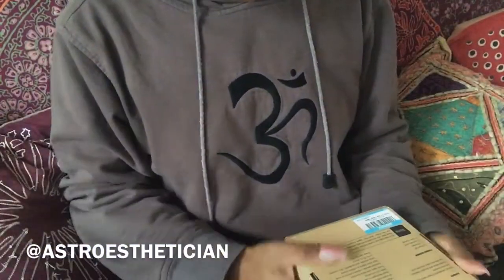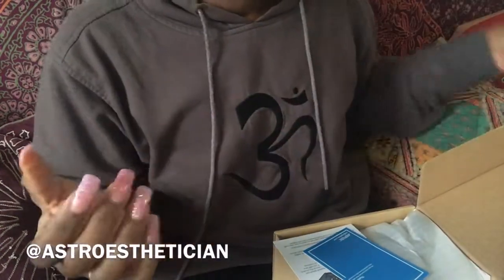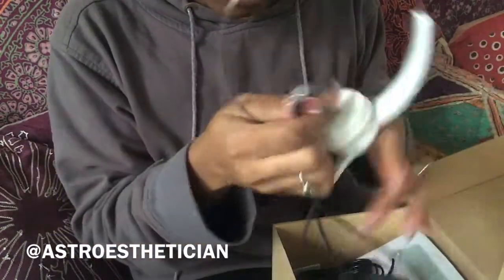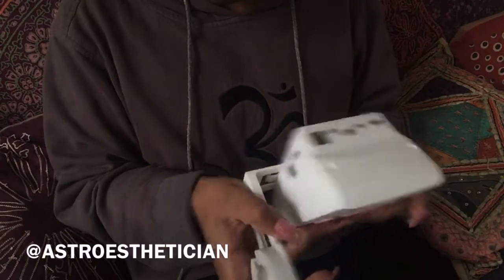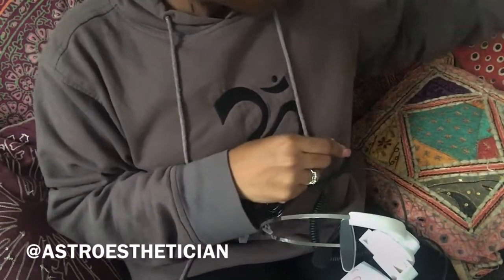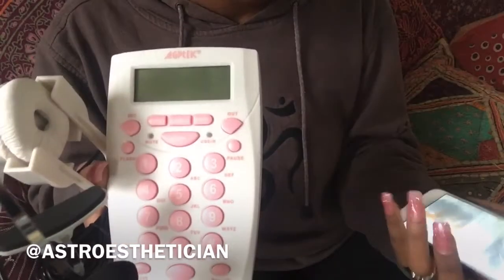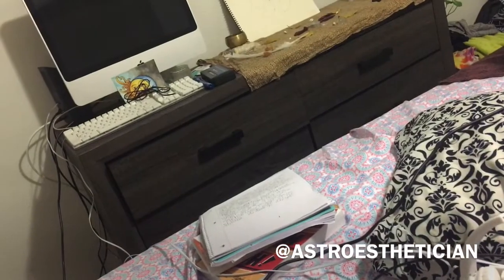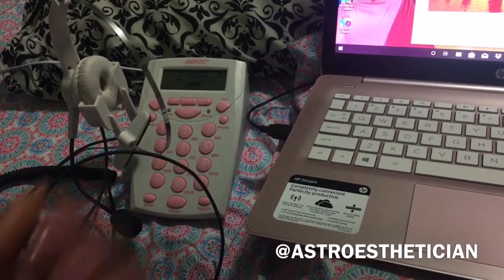Work From Home - AGPtek Call Center Dialpad Headset Telephone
🎧📞Phone can be found here:

AGPtek Call Center Dialpad Headset White Telephone with Tone Dial Key Pad & REDIAL

🌺About Me :
I’m Jaz , 27 y/o Baltimore Native.
Mother.Esthetician.Intuitive.🧿

🌻🌻🌻🌻🌻SOCIAL MEDIA🌻🌻🌻🌻🌻